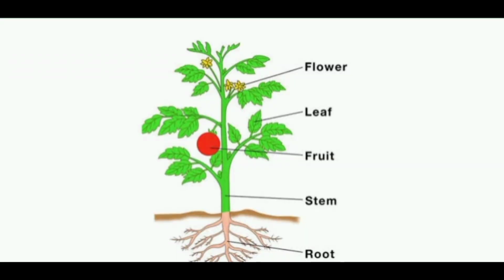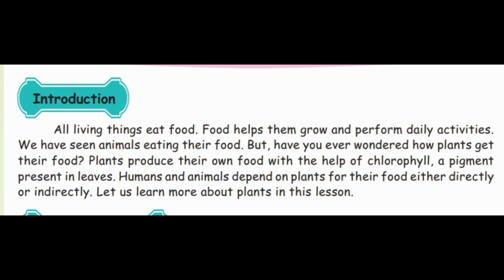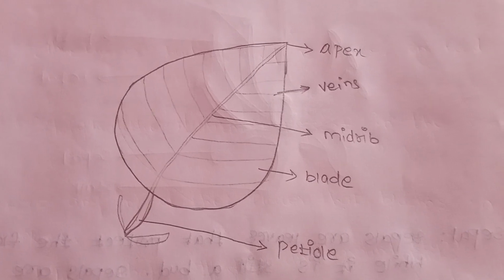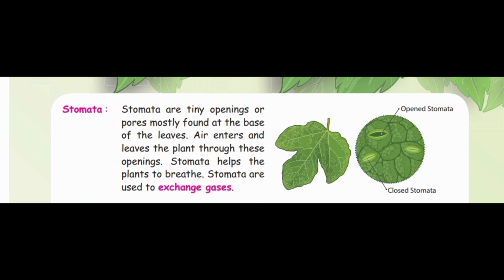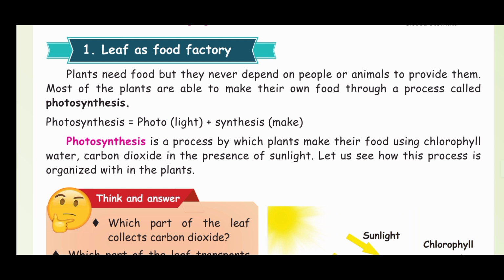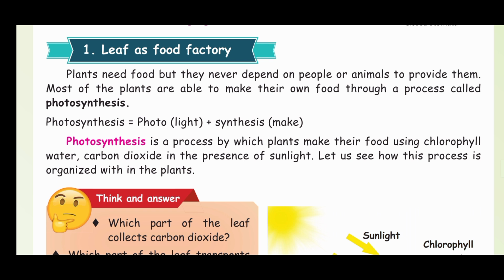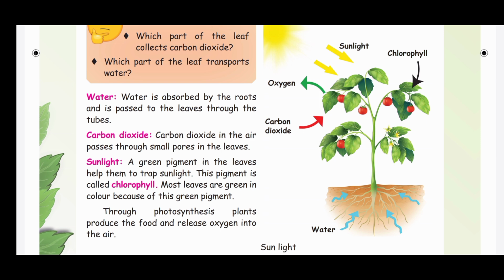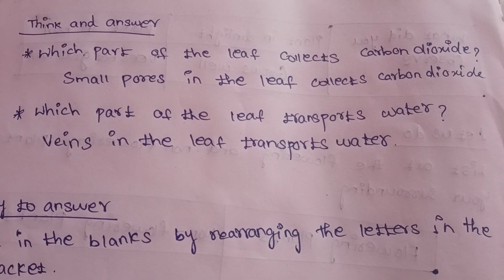Class-4/Science/unit-3/Plants/term-ll/samaacher /part-1/Intro/parts of leaf/photosynthesis/Excercise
This video is about class-4 science unit -3 plants term-ll samacheer syllabus. This is part-1 video it's has explanation about introduction, objectives, parts of leaf, photosynthesis, leaf has food factory and some excercises in that topics